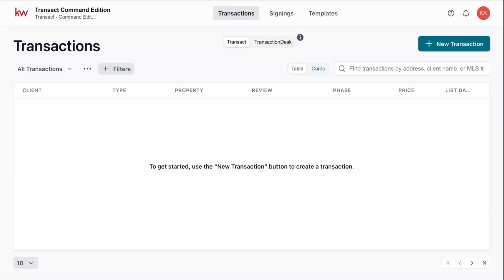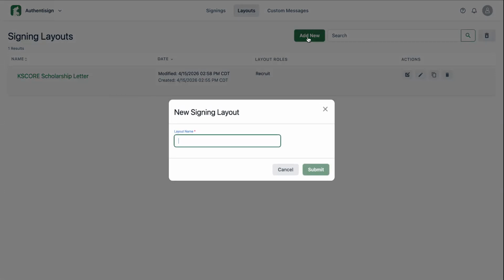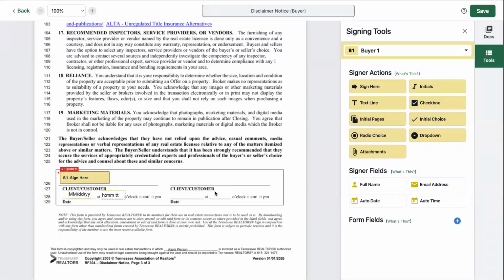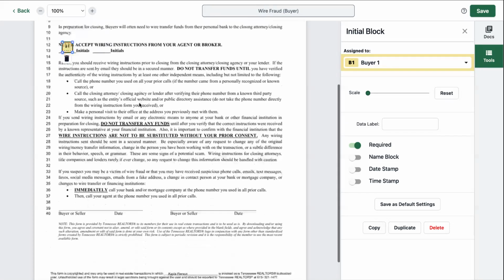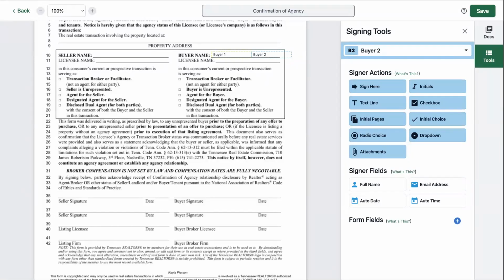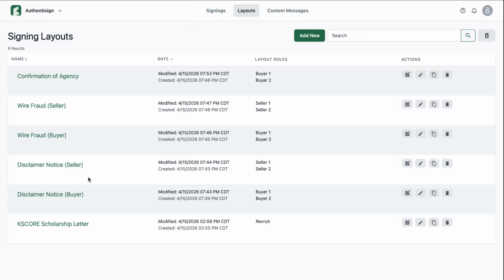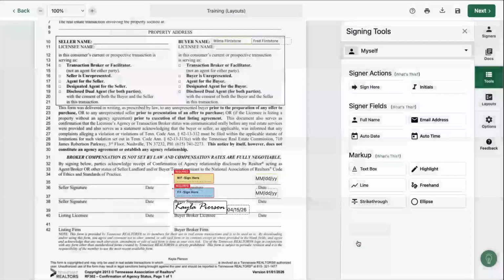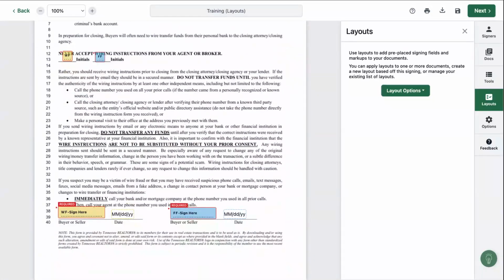Transact | Authentisign Layouts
If you’ve ever struggled with formatting documents or customizing your workflow inside Lone Wolf Transact Authentisign, this video will walk you step-by-step through how to create and use Layouts like a pro.

In this video, you’ll learn exactly how to create a layout in Lone Wolf Transact, customize document structure, and streamline your transaction process for better efficiency and consistency. Whether you're a new agent or looking to sharpen your systems, mastering layouts inside Transact can save you time and reduce errors in your contracts.

🔑 What you’ll learn:

How to create a layout in Lone Wolf Transact Authentisign
How to organize signatures using layouts
Best practices for real estate transaction management
How to improve efficiency with Lone Wolf Transact tools
Tips for customizing your workflow in Authentisign

This tutorial is perfect for real estate agents using Lone Wolf Transact, Authentisign, or transitioning from other platforms and wanting a more streamlined, professional process.

If you're serious about improving your systems and leveraging technology in your real estate business, this is a must-watch.